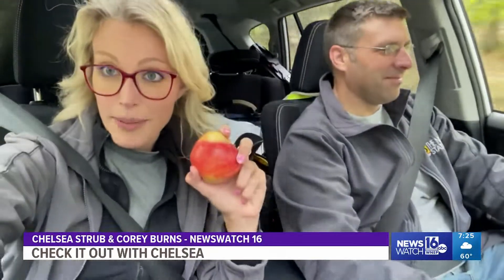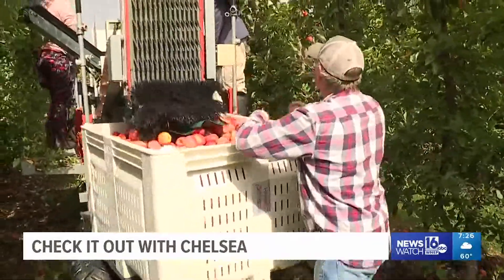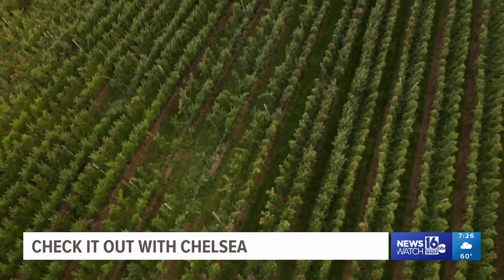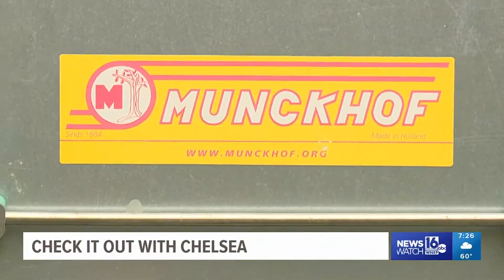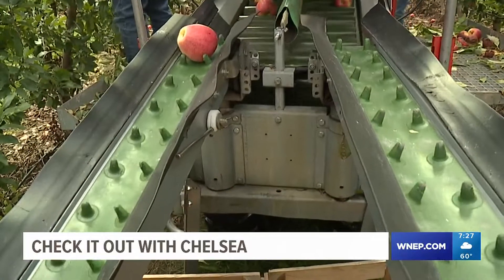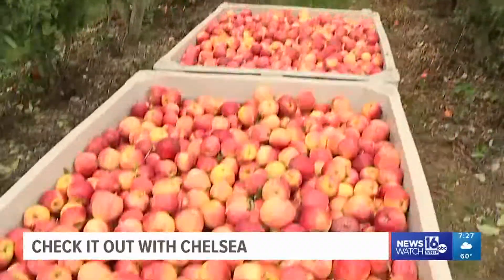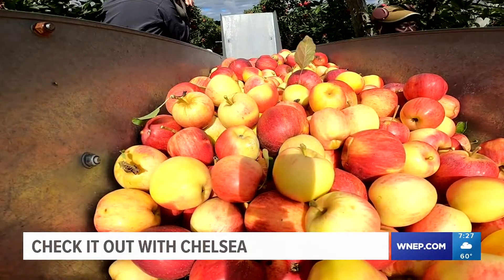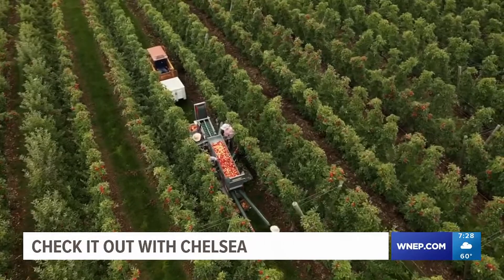Check It Out with Chelsea: The Pluk-O-Trak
In this week's Check It Out with Chelsea, we get a closer look at a machine in Luzerne County that makes something you might have in your kitchen right now possible.